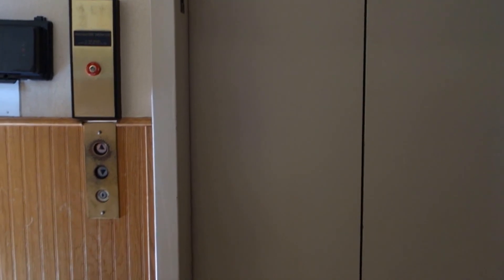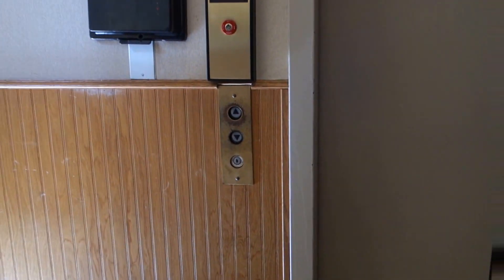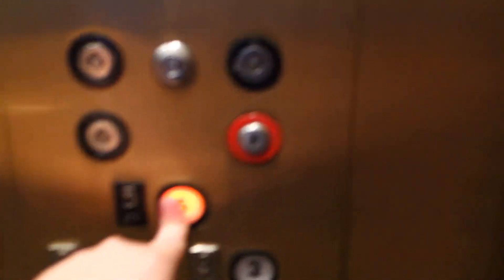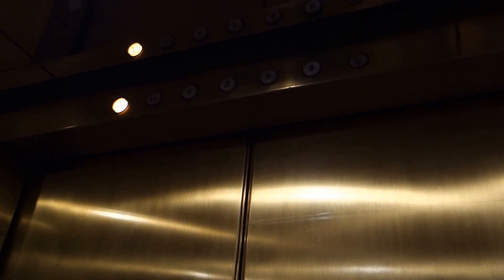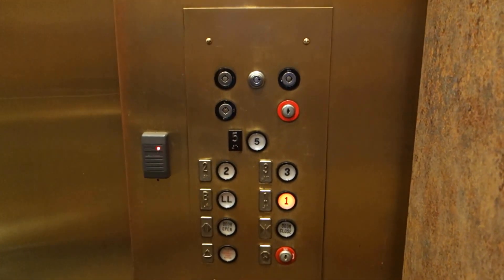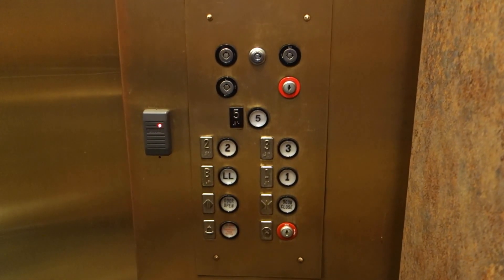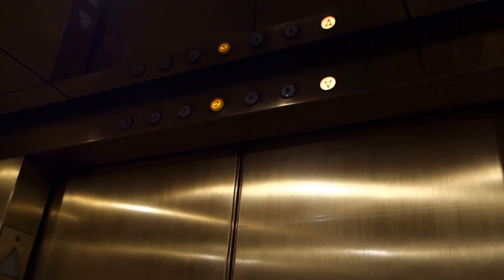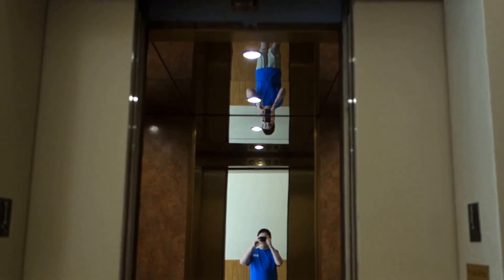SUPERNOVA!! Vintage 70s Westinghouse Hydraulic Elevator at Regis Building, Sacramento, CA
This thing had an EPIC MOTOR! All I have to say!!!

Installed: 1970's